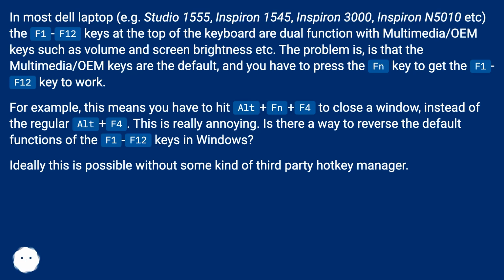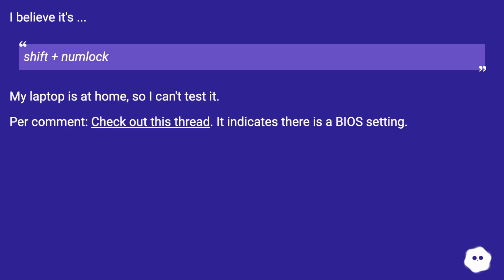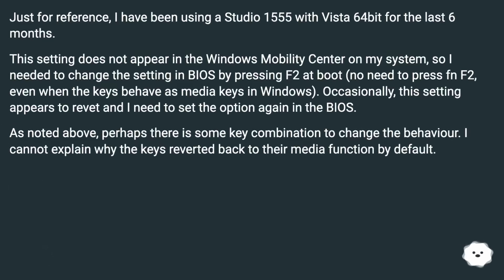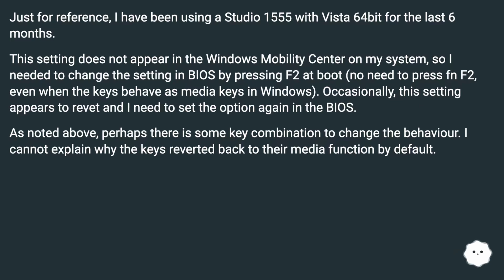Function keys on Dell laptop requires Fn+F1-F12 (default is multimedia/oem key)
Chapters
00:00 Function Keys On Dell Laptop Requires Fn+F1-F12 (Default Is Multimedia/Oem Key)
00:43 Answer 1 Score 0
00:57 Accepted Answer Score 31
01:23 Answer 3 Score 3
01:58 Answer 4 Score 60
02:11 Thank you